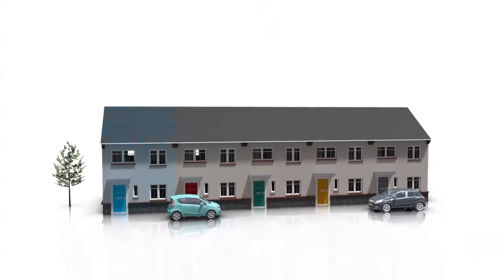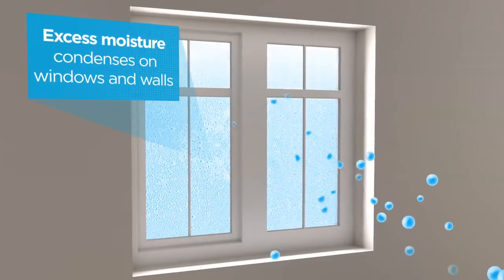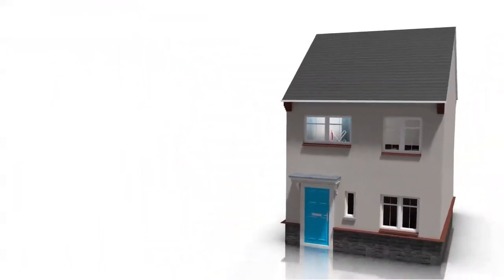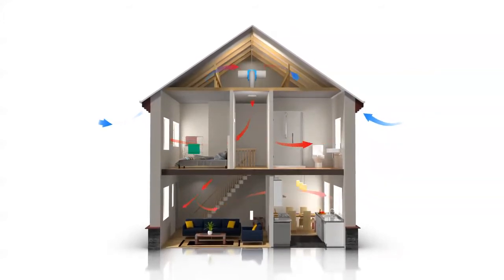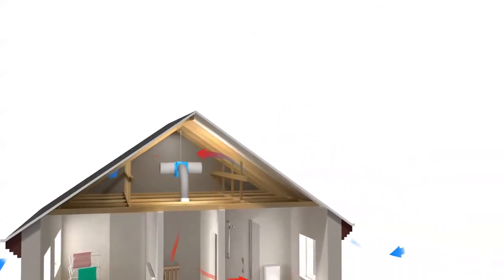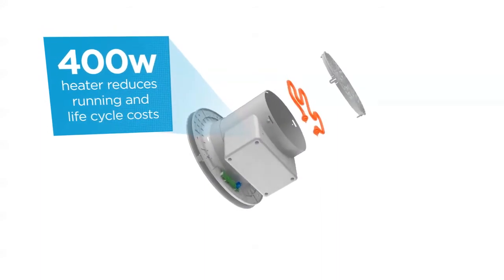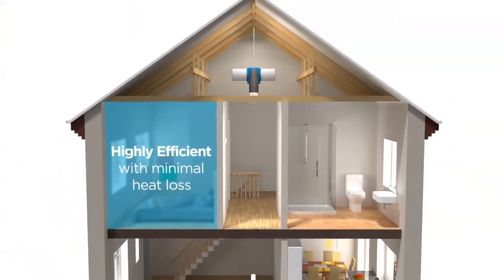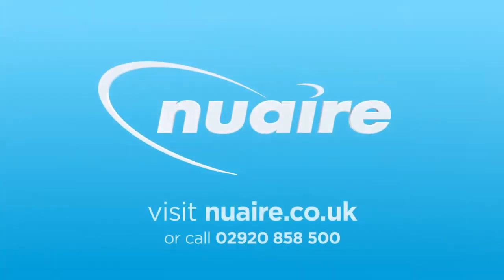Nuaire Drimaster ECO Positive Input Ventilation (PIV)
Positive Input Ventilation (PIV) is the most effective method of curing and preventing condensation dampness. Essentially the concept is to introduce fresh, filtered air into the dwelling at a continuous rate, encouraging movement of air from inside to outside.

To achieve this, the unit is mounted in the loft space, drawing air through the filters and inputting it, at ceiling level, into the property. An integrated heater tempers airflow should the temperature in the loft space drop below a set point, ensuring ultimate comfort in the home.